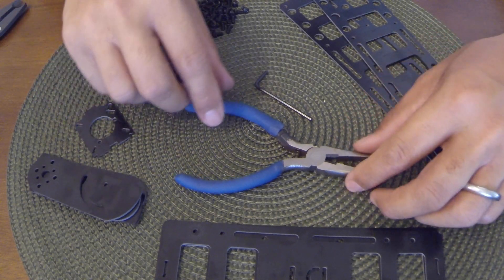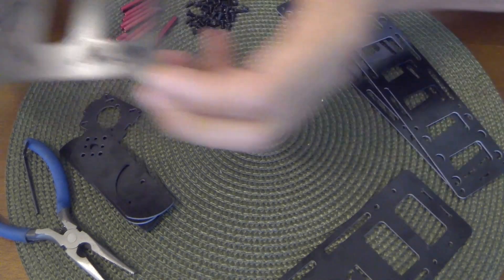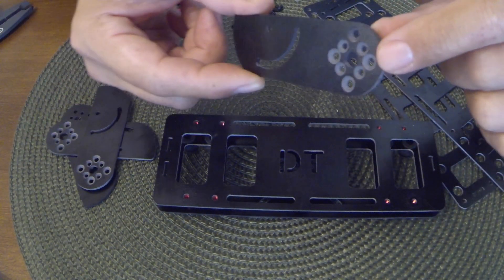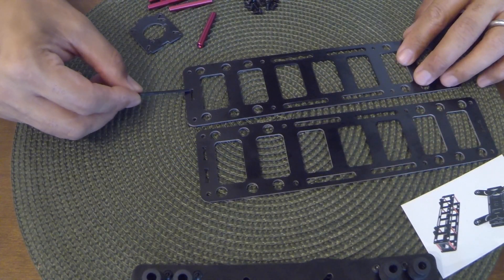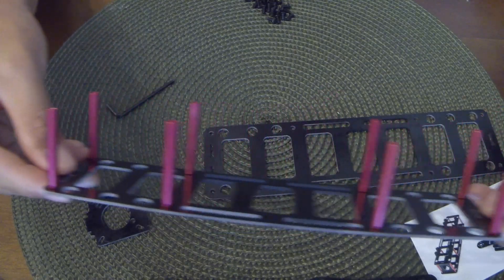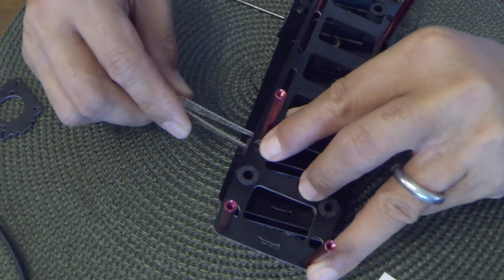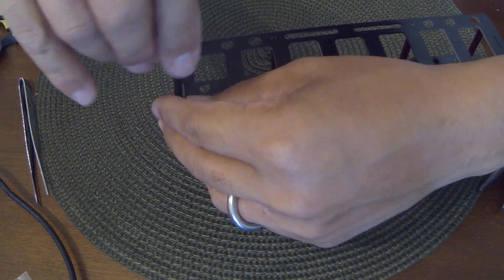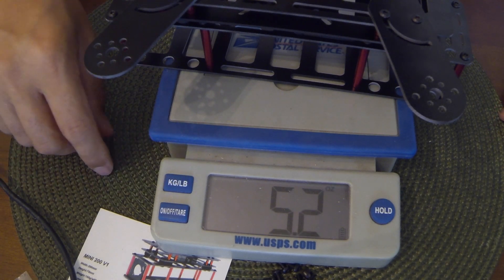Switchblade 200 Mini FPV Quad - Frame Assembly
This video is about Switchblade 200 Mini FPV Quad - Frame Assembly
UPDATE:
See the Flight Video and Comparison to the HobbyKing LASER 230 mini quad